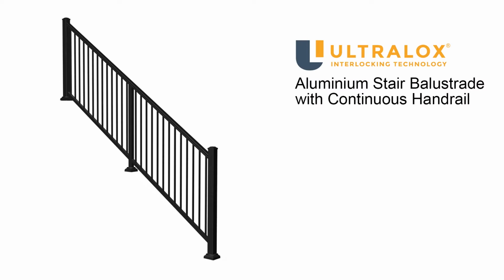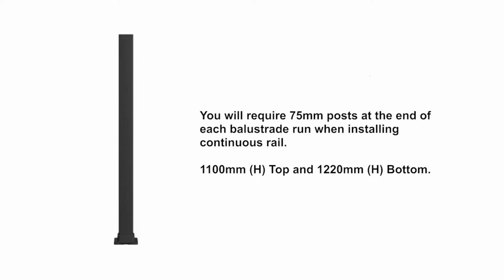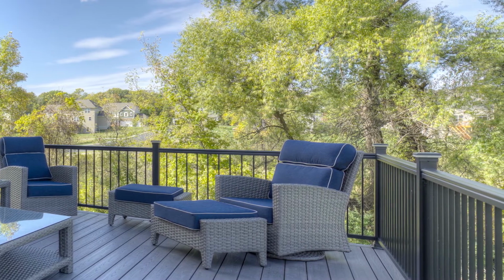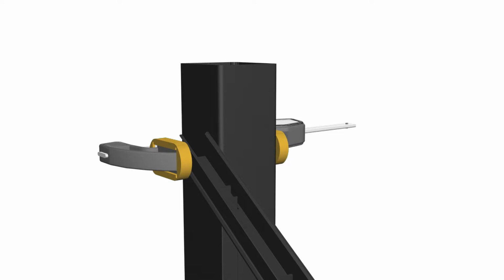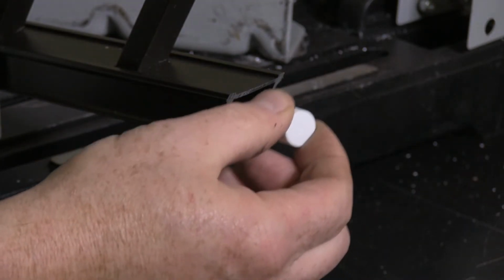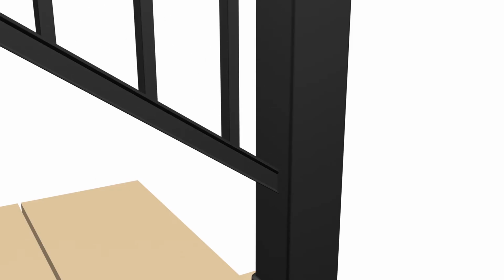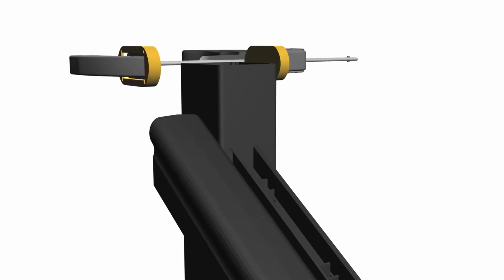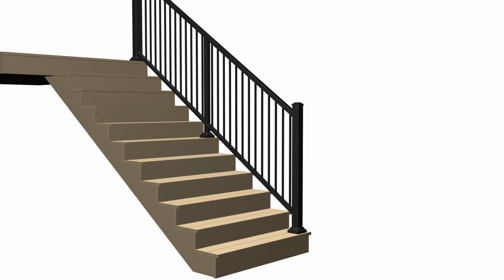ULTRALOX® Aluminium Stair Balustrade with Continuous Handrail Installation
Aluminium Stair Balustrade with Continuous Handrail Installation Instructions

NOTE: IF INSTALLING POST LIGHTING, WIRING MUST BE INSTALLED PRIOR TO SECURING POSTS TO DECK/STAIR SURFACE AND INSTALL IN TOP RAIL SNAPS.

Prior to construction, check with your local regulatory agency for special code requirements in your area regarding stair balustrade heights. A secondary handrail may be necessary to meet local code compliance. Stair post spans should never exceed 1830mm on centre. For all other applications, consult a design professional or a manufacturer’s representative for more information. Read installation instructions thoroughly before proceeding with assembly.

ITEMS REQUIRED FOR INSTALLATION:
• Appropriate fasteners for mounting posts to deck surface
• Cordless Drill/Driver
• Pencil
• Safety Glasses
• Miter Saw W/Non-Ferrous Blade
• Level
• Tape Measure
• #2 Sq. Drive Bit
• 5mm Drill Bit

IMPORTANT NOTES:
• Actual picket balustrade sizes: 1830mm Balustrades = 1765mm; 2440mm Balustrades = 2320mm.
• 75mm posts are required to reach1830mm & 2440mm lengths.
• Stair balustrade balustrades are shipped at a 37° angle. Balustrades are adjustable and will accommodate 30-40° stair angles. CAUTION: Over adjusting stair balustrades will cause loose and rattling balusters.
• 45° deck angles require 22.5°clips applied to each side of the post. The 22.5° clip kit is sold SEPARATELY.
• Using two posts at top of stairs is recommended if a compound angle cut is required.